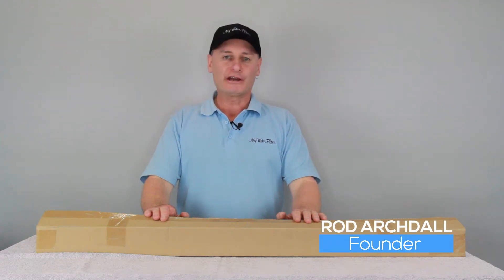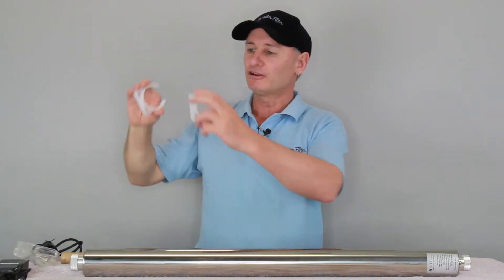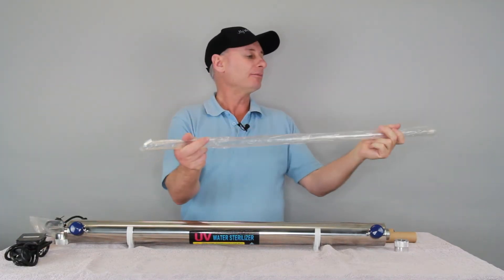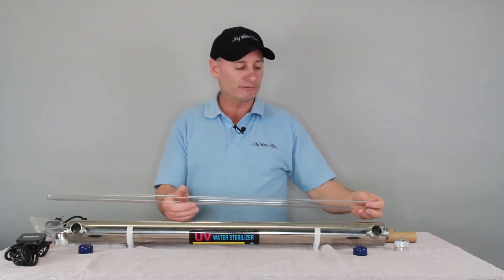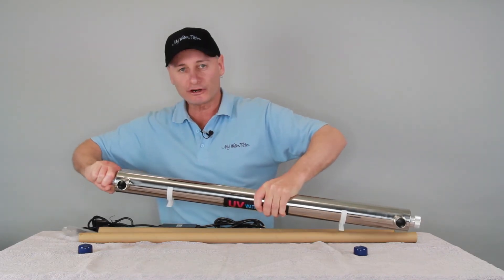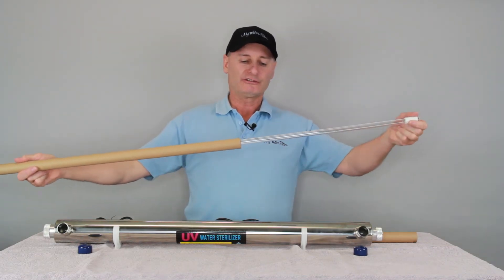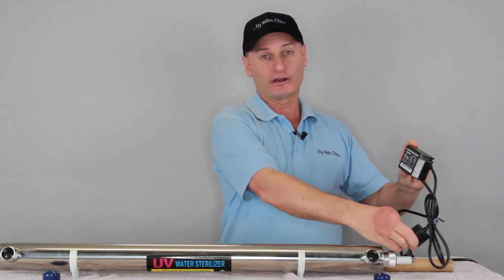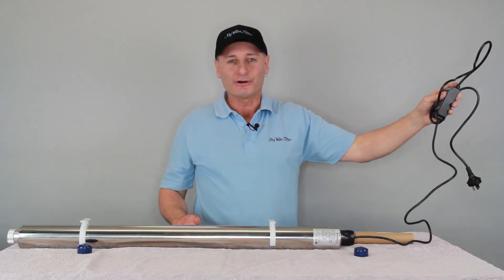Ultraviolet Light Installation Guide for UV Water Filter Systems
Hello, and welcome to our video on Ultraviolet Light Installation for UV Water Filter Systems.

Say goodbye to worries about contaminated rainwater with our easy-to-follow guide on setting up a whole house UV filtration system! Keep your family safe and your water clean with just a few simple steps. Get ready to enjoy pure, crystal-clear water straight from your rainwater tank!

Contents of this video:

00:00 Introduction to UV Light System
00:27 Stainless Steel Housing Explained
00:40 Overview of the Components Included
01:50 Mounting the UV Light System
04:38 Installing the Glass Sleeve
05:11 Sealing with O-Rings
06:20 Sealing with Caps
06:57 Tightening Connections by Hand
07:42 Connecting Water Pipes
09:11 Installing the Globe Safely
10:04 Importance of RCD for Safety
11:55 Finalising the Installation

In this video, Rod from My Water Filter walks us through the process of setting up a whole house ultraviolet light for a rainwater tank system. He demonstrates how to properly mount the stainless steel housing, insert the glass sleeve and quartz sleeve and connect the ballast and power wires. He also explains the importance of handling the sleeves carefully to avoid damage.

Once the system is set up, Rod shows us how to activate the sterilisation process and check for leaks. He also gives tips on how to properly handle the quartz globe and ensure the system is functioning correctly.

By following the steps in this video, you can effectively purify rainwater for household use. Don't forget to plug the system into an RCD and keep the cord dry to prevent power tripping. With this easy-to-follow tutorial, you can confidently set up a UV filtration system for your home.